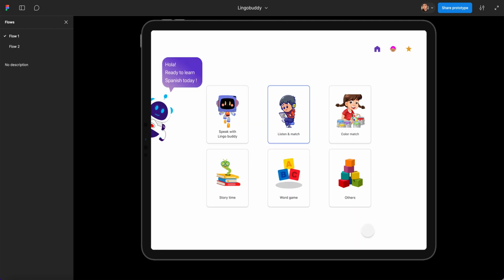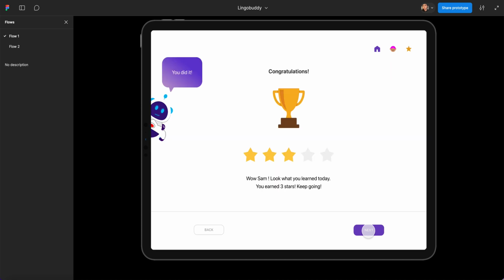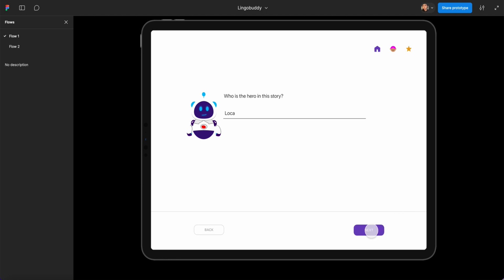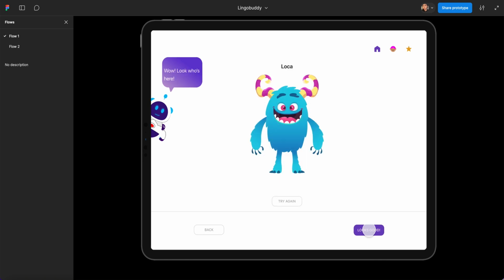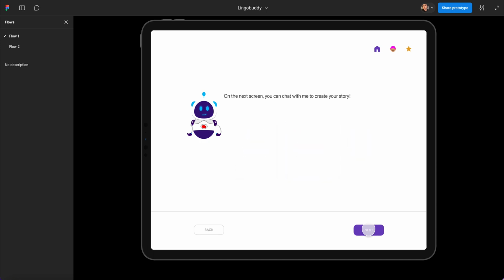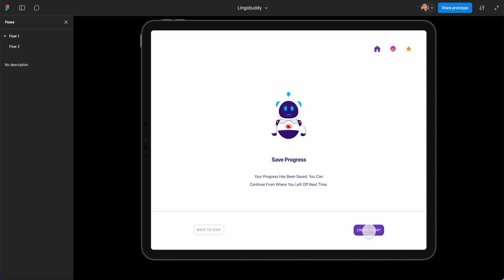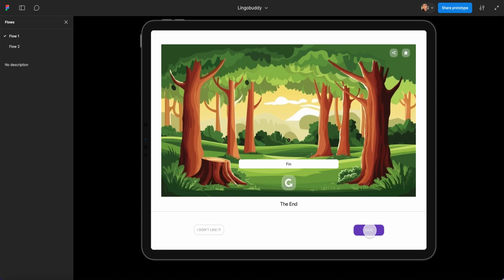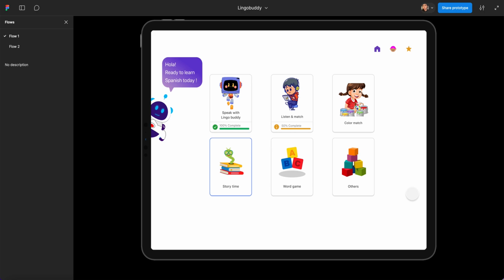Lingobuddy Prototype with Audio Description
Come along with us as we describe our new app, Lingobuddy, a fun language learning application for kids that utilizes Ai to create stories and helps children practice conversational language!